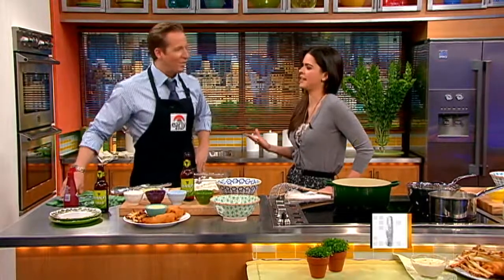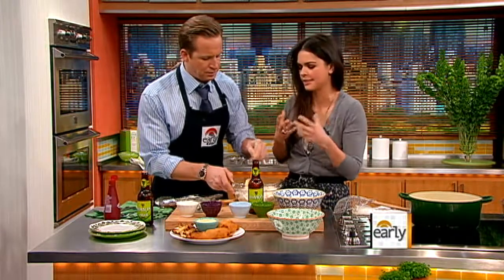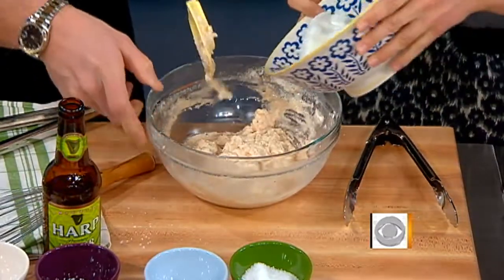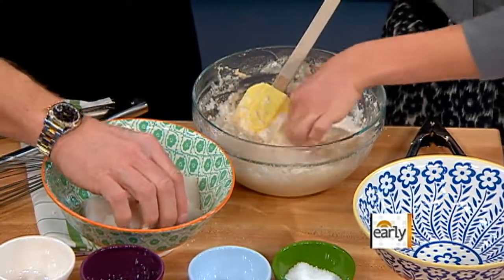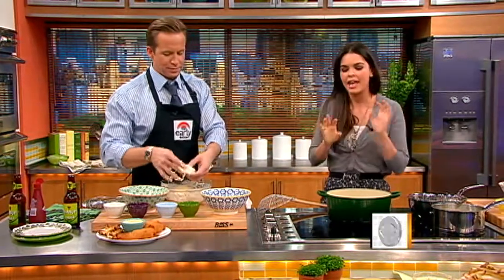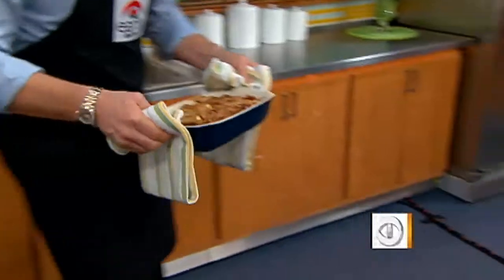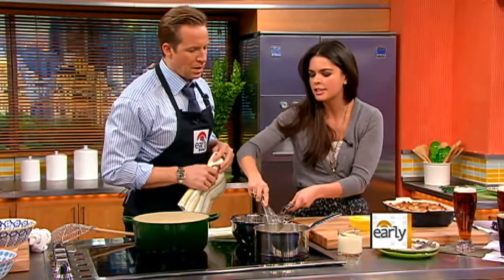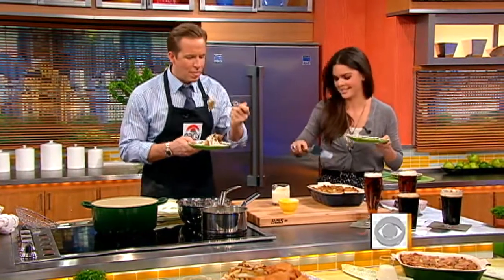Irish pub favorites for St. Pat's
"Early Show" contributor Katie Lee takes her St. Patrick's Day menu inspiration from the Irish pub and offers up recipes for Beer Battered Fish and Chips; a Caramelized Apple-Pecan Brioche Bread Pudding with Irish Whiskey Sauce.